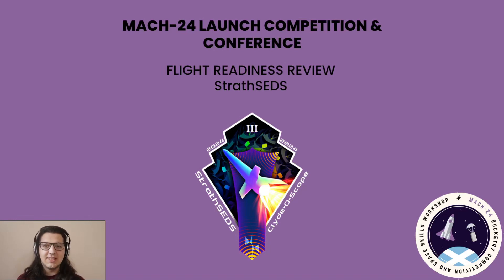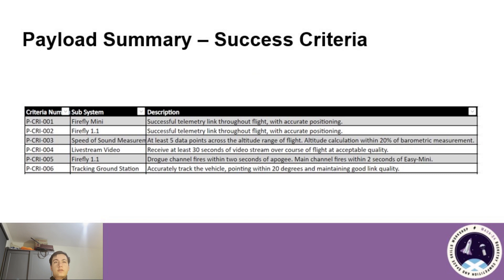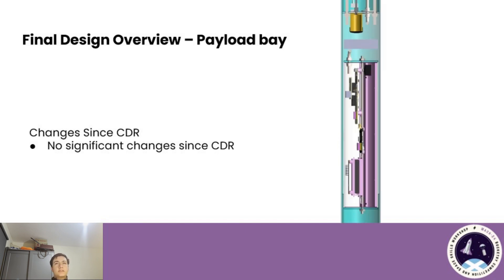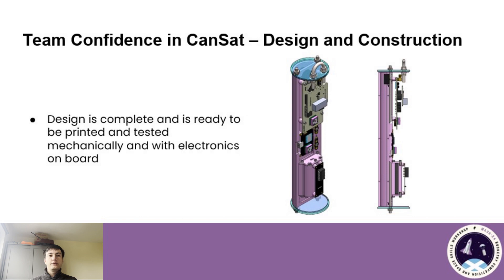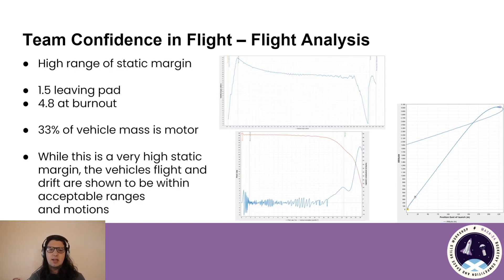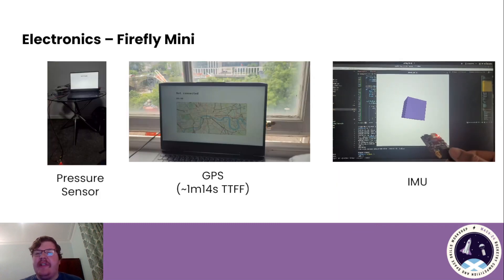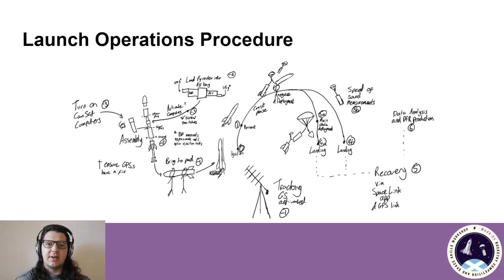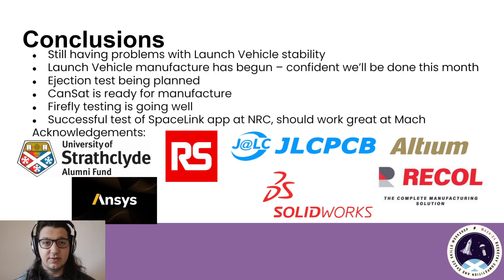StrathSEDS FRR- Mach-24 Launch Competition - Category 2 (3km)